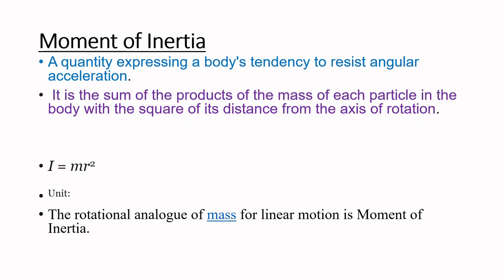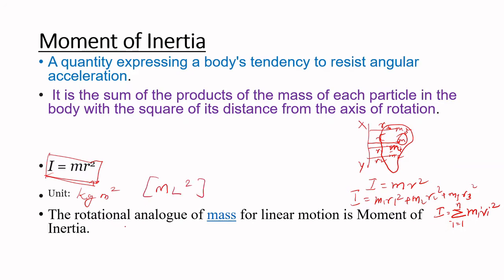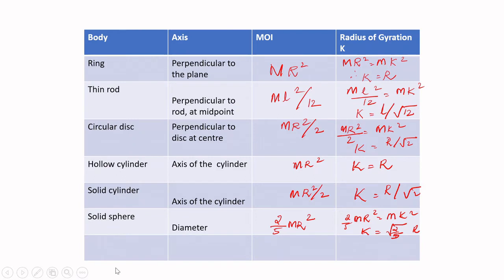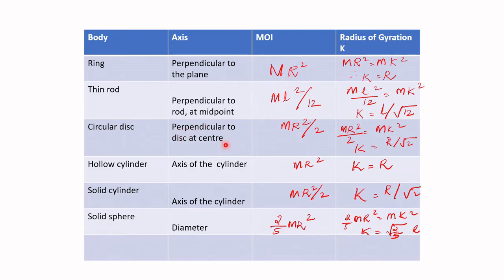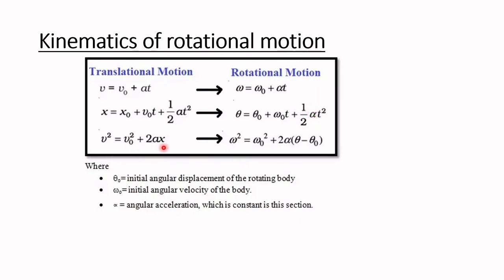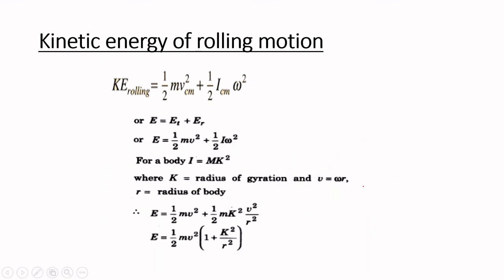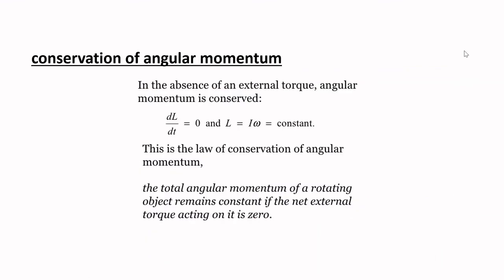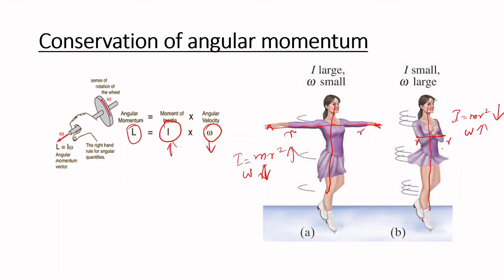MOMENT OF INERTIA AND RADIUS OF GYRATION - CLASS 11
This video is going to be very helpful and useful for the class 11 students .
Contents also include numerical and derivation .